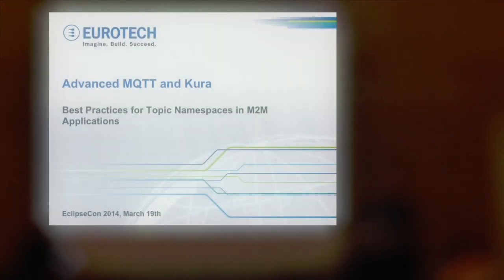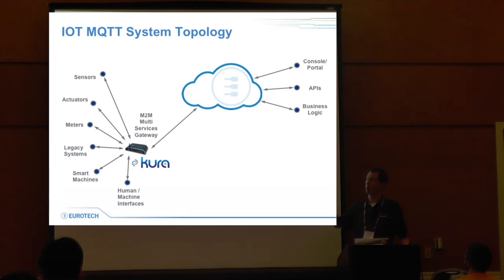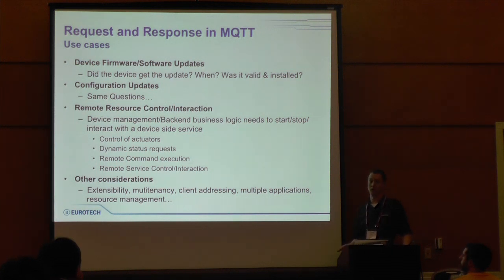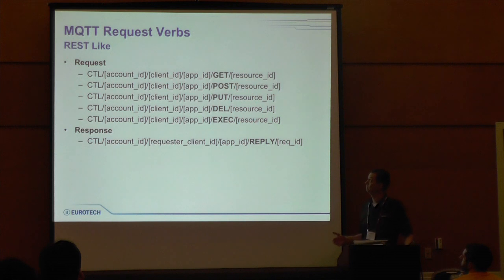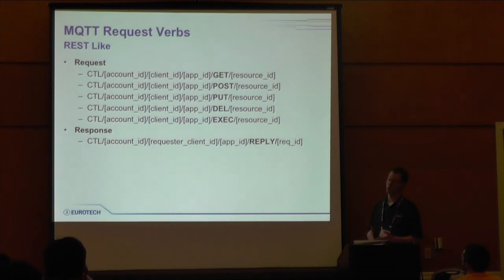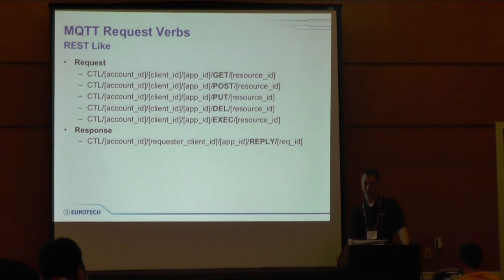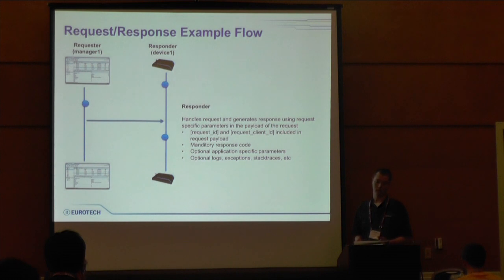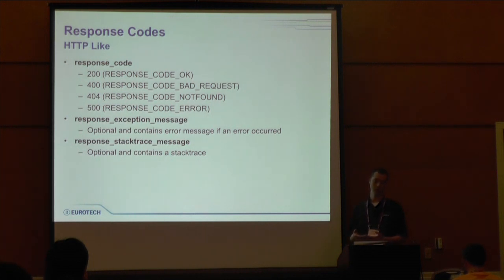Advanced MQTT and Kura: Best Practices for Topic Namespaces in M2M Applications - Wes Johnson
This session presents best practices and guidelines to design your MQTT topic namespace to scale. It introduces Eclipse Kura and describes how it layers these guidelines over the Eclipse Paho library. As a bonus, we will illustrate how such schemes can be leverages to remotely manage the OSGi services via MQTT.